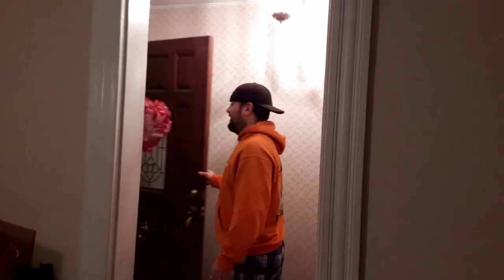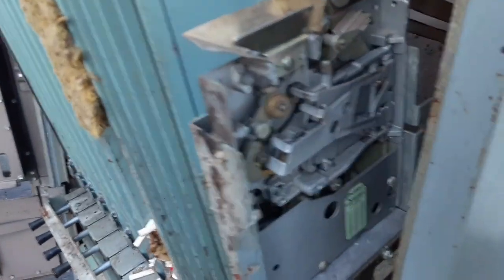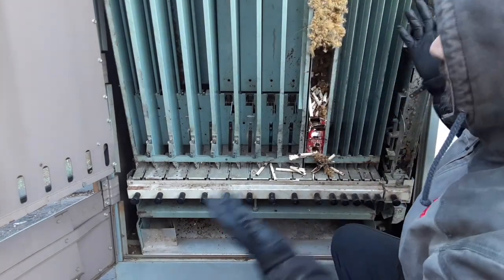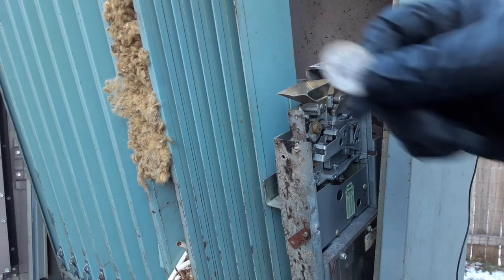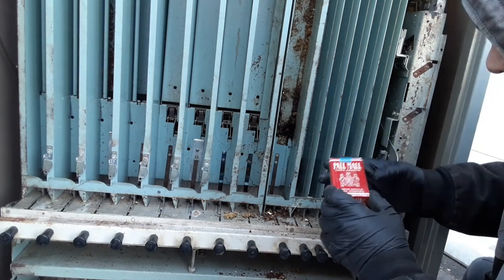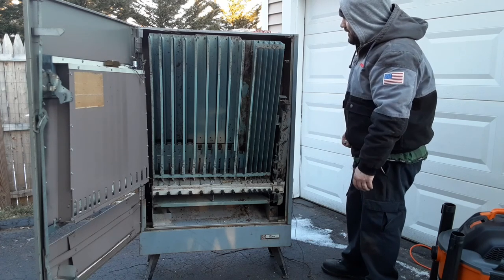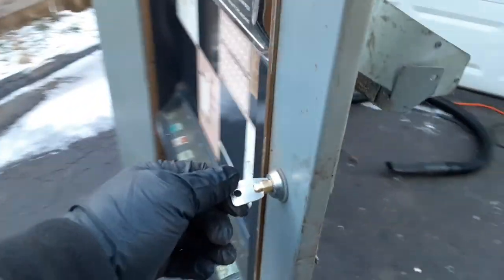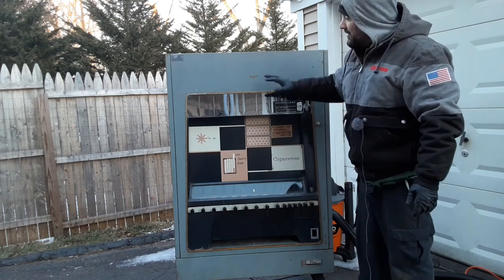RESTORING A VINTAGE VENDING MACHINE pt2. I got the key!!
I purchased a key on eBay after researching the lock and matching up the number,  I finally got it open!!
It's not in horrible shape, but is still going to take a lot to get it up and running and looking good.
Today I checked out the internals and started the inside clean up.
The wiring is not horrendous but nothing is powering up. I think electrical is going to be the next step after I get it apart.
Get out and DISCOVER YOUR WORLD, you never know just what history is right around you!!